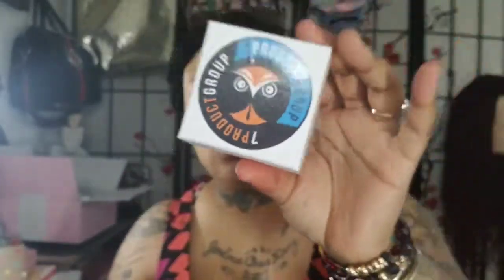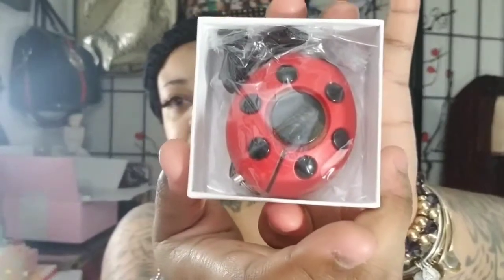EMERGENCY ALARM KEYCHAIN | UNBOXING | 7PRODUCTGROUP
Hey my Lovies!
to purchase this valuable device. Hopefully it will be something you'll never have to use, but it's better to be safe at all times.